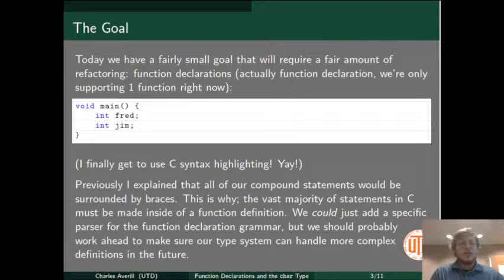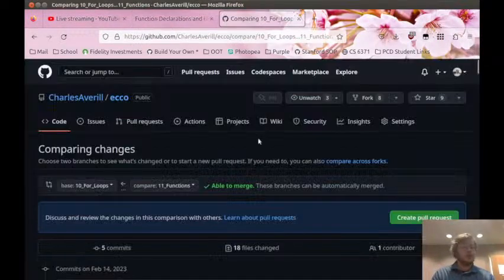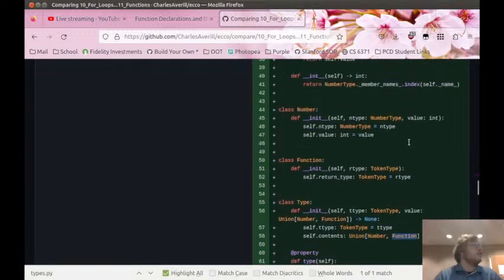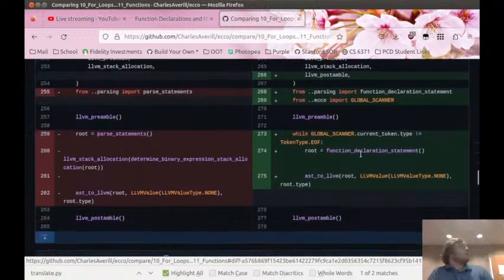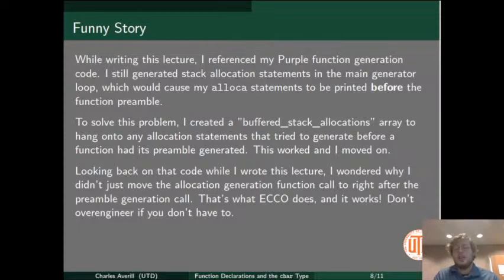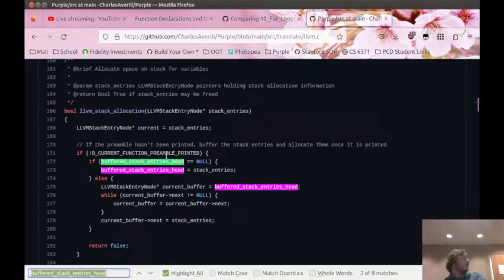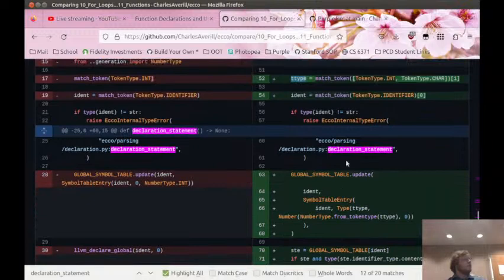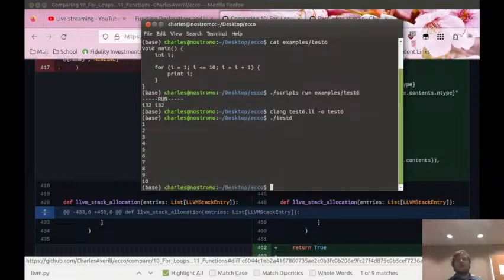PCD Lecture 08 - Function Declarations and the char type